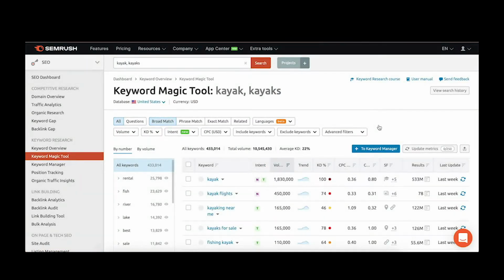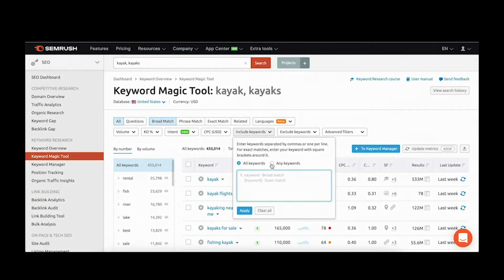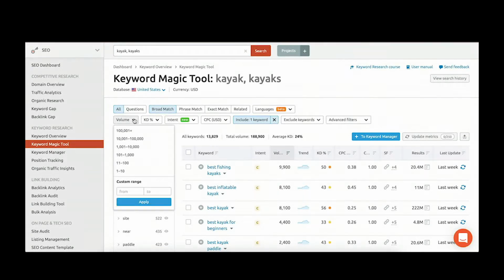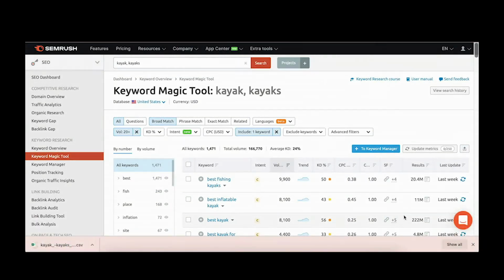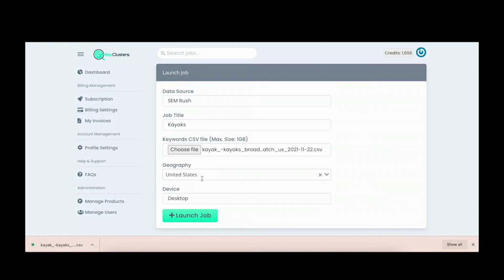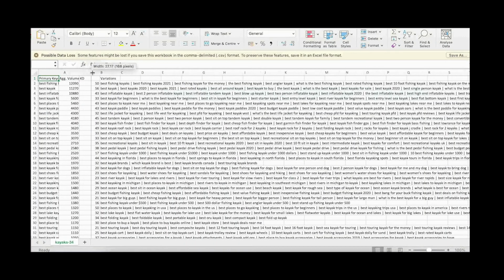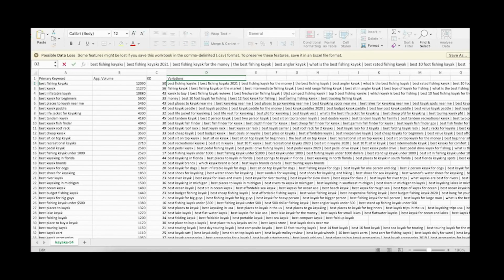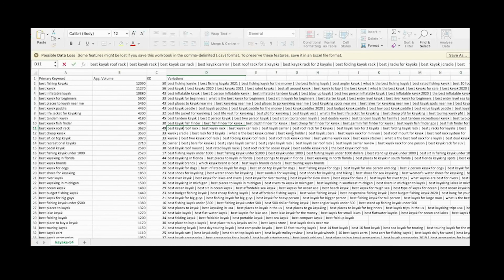How To Use KeyClusters With SEMrush To Create Topical Keyword Groups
Find out how to create keyword topical groups using KeyClusters and SEMrush

1️⃣ Use SEMrush's Keyword Magic Tool to find keywords in your niche. Start very broad and then use the modifiers (Include, Exclude, and Volume) to refine your keyword list.

2️⃣ Export your keyword file using the CSV file format. Do not use the other file formats or check the group keywords option.

3️⃣ Upload your SEMrush keyword file to KeyClusters by launching a new job. Set your geolocation and launch your job.

4️⃣ Within a few minutes KeyClusters will analyze your keyword file and create topical keyword groups. Download the file and start planning your content strategy for SERP domination.

KeyClusters is a keyword grouping software for SEOs and agencies. We use real-time Google SERP data to create topical clusters so you know what pages to create and how to interlink them. No more guesswork or hours of keyword research.